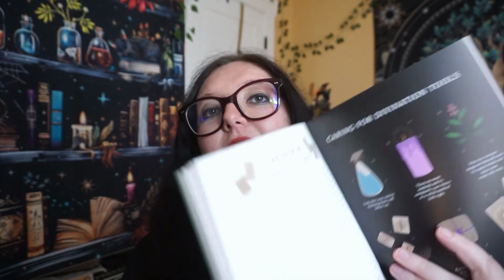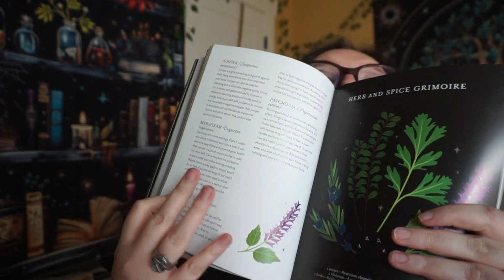The Witch of the Forest’s Guide to Earth Magick by Lindsay Squire 📚Book Review📚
Buy my books and follow along for all the content I post!

My Books
Cycles of the Moon: A Third Year Approach to Learning Witchcraft

Turning the Wheel: A Second Year Approach to Learning Witchcraft

Path of a Witch: A First Year Approach to Learning Witchcraft

The Death Journey: A Witch's Practical Guide to Death

0:00 Intro
0:24 Brief Description
1:08 Rating
4:30 Recommended Audience
5:35 Thoughts & Thanks